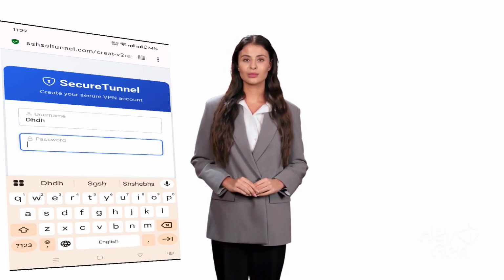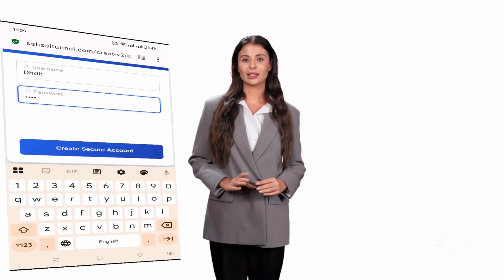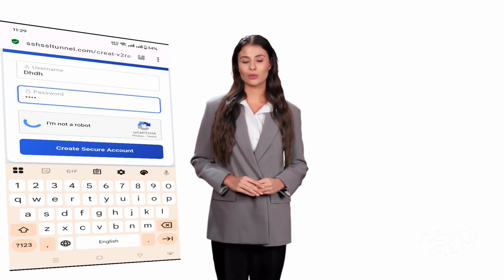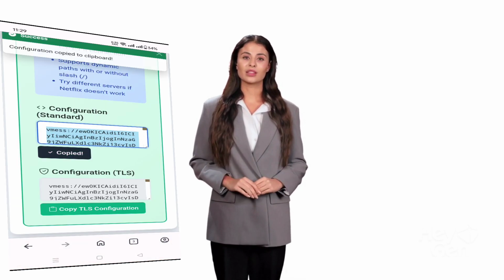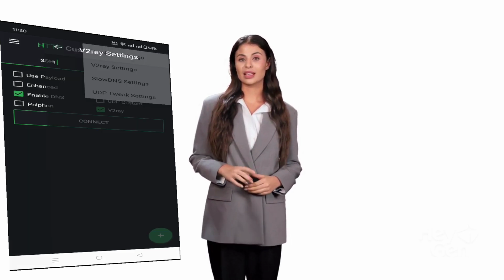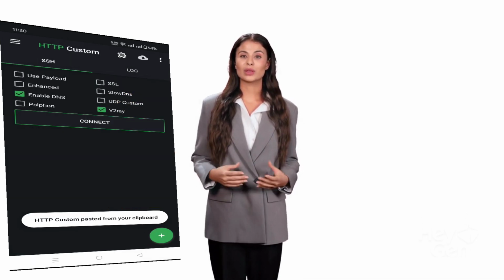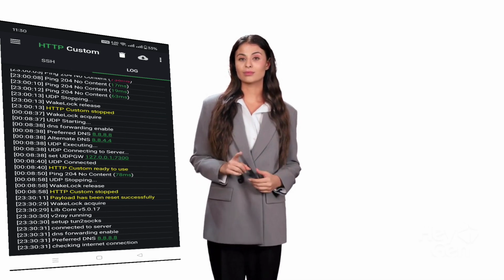Setup V2Ray Server and Connect on HTTP Custom Tunnel | Fast & Secure Internet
In this tutorial, I’ll walk you through the complete process of setting up a V2Ray server and connecting it with the HTTP Custom Tunnel app. This method ensures a fast, secure, and reliable internet connection.

You’ll learn how to:

Create a V2Ray server account on SSHSSL

Import server details into the HTTP Custom Tunnel app

Customize your configuration with SNI

Connect and verify your secure connection

This guide is perfect for anyone looking for privacy, speed, and stability in their browsing.